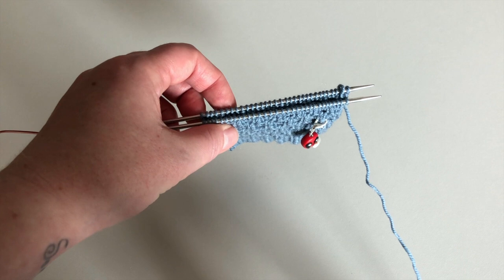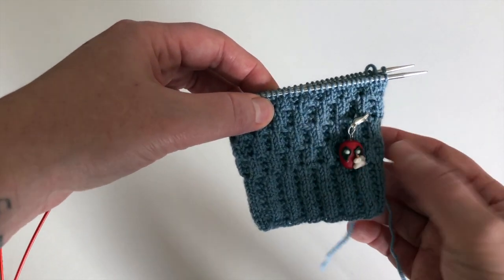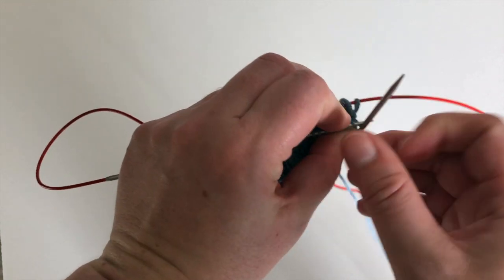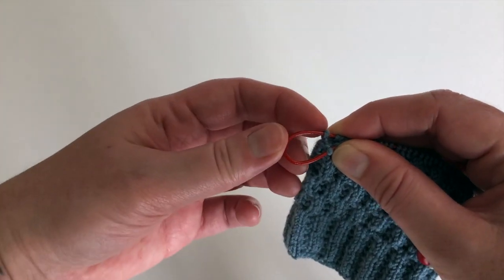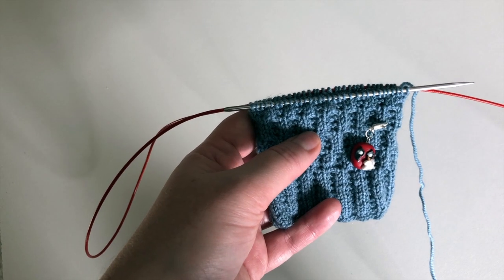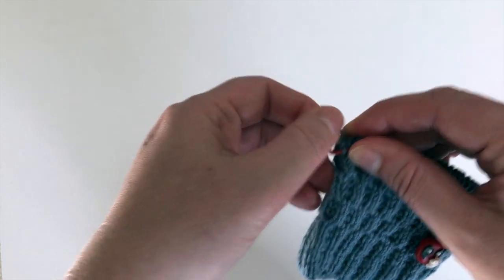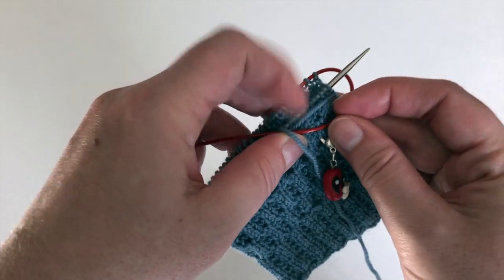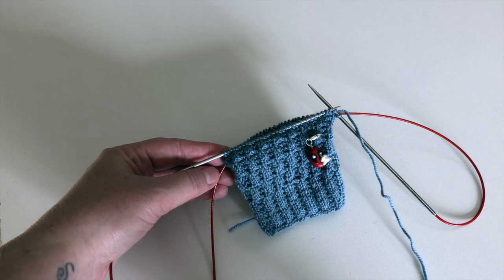How To: Rotate Stitches in Magic Loop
Learn how to rotate your stitches forwards and backwards when working in the Magic Loop method. While not overly complicated, this video takes the guesswork out of it!

This technique is used in my new sock design, Velvet Wreath, available on Ravelry: XXXX

If you love socks and want to step up your Magic Loop game, check out all of my knitting patterns

Like the yarn? Check out Ewe Ewe Yarns newest line - Fluffy Fingering